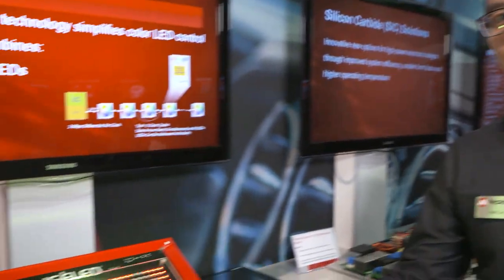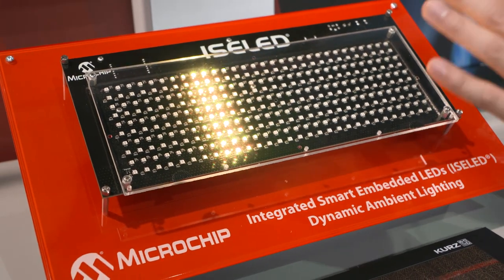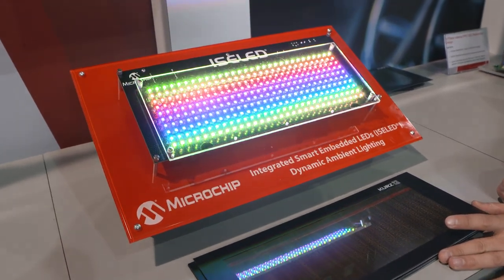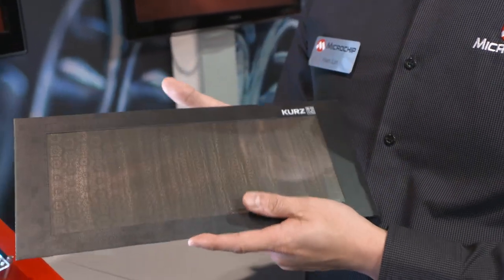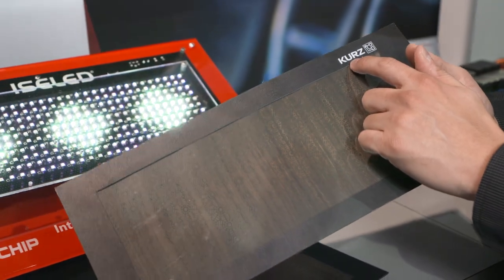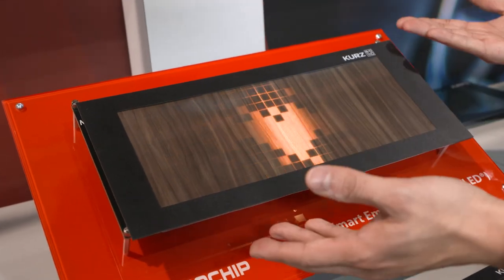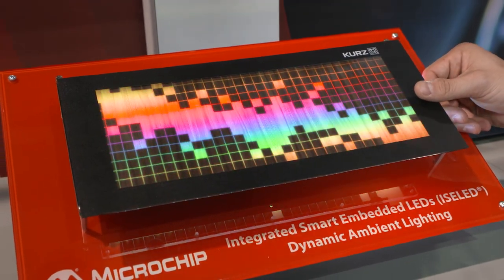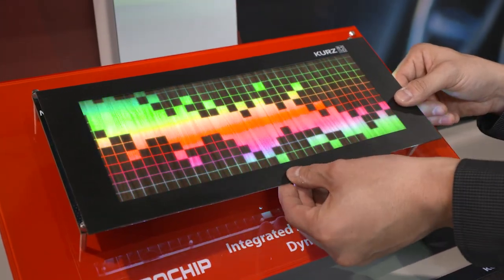ISELED Automotive Color Lighting Demonstration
ISELED is a new standard for automotive color lighting. ISELED solves reliability issues in color LEDs and eases application development.This demo shows how a single Microchip MCU can be used to control rich colors and effects with ISELEDs.